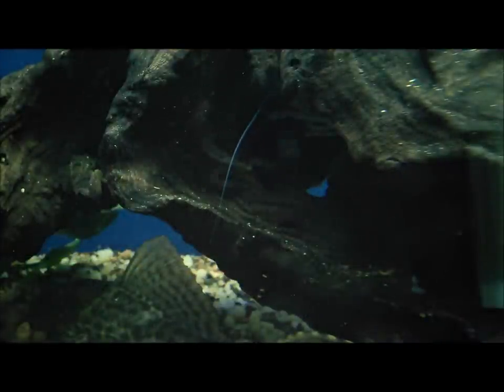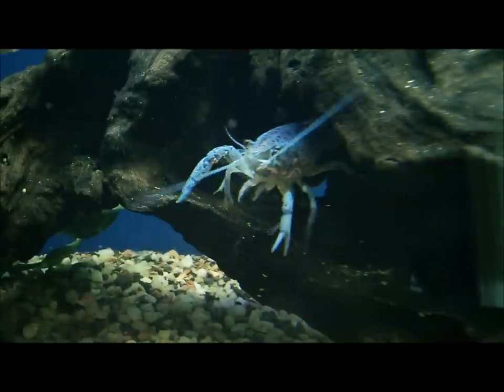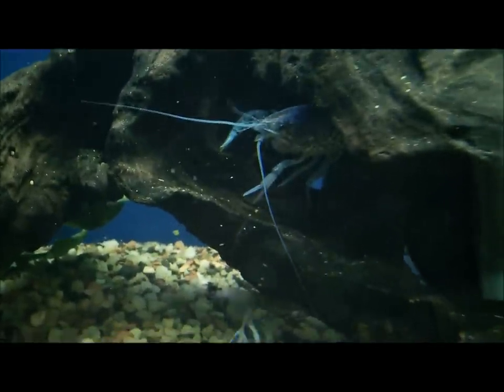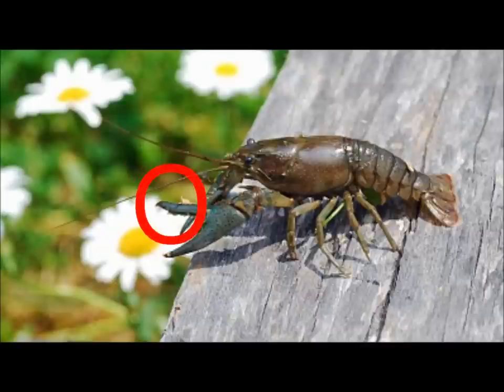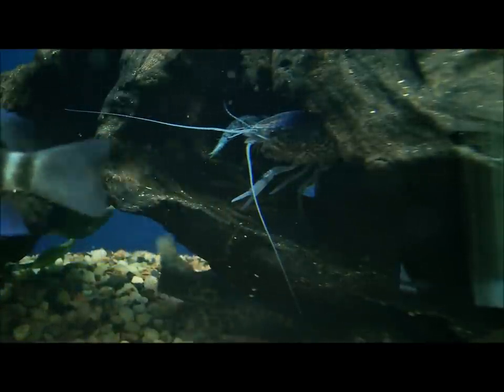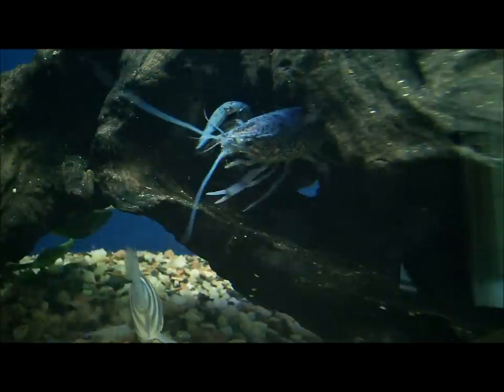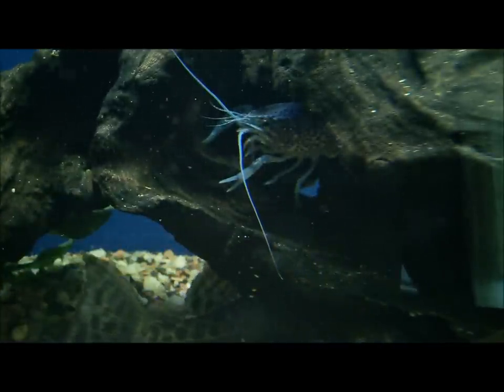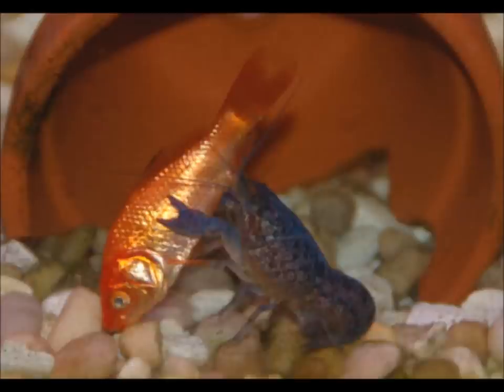General Crayfish Care,Keeping Crayfish with other fish DIY LINK IN DESCRIPTIO